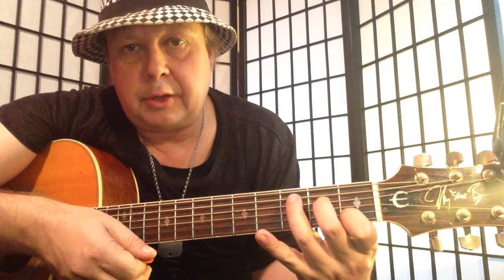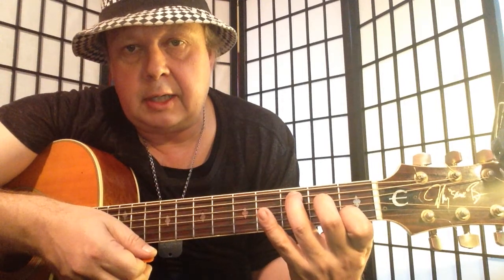Taylor Swift - Shake It Off - Guitar Lesson